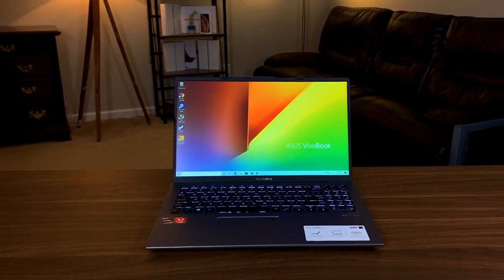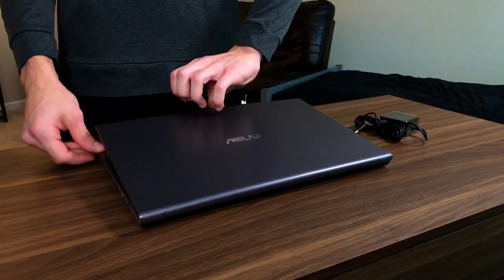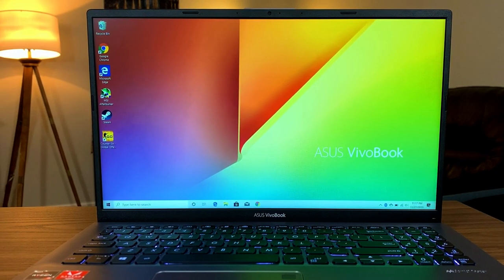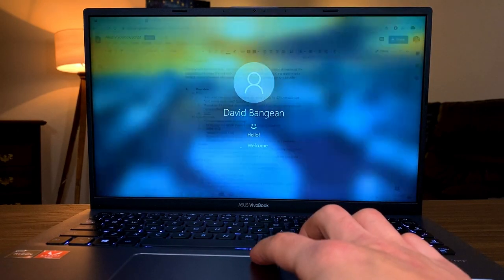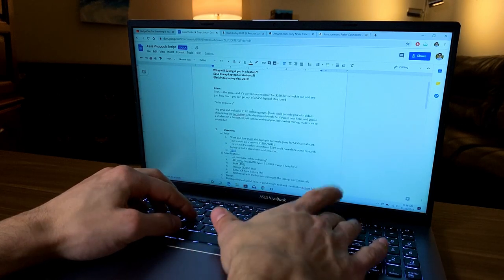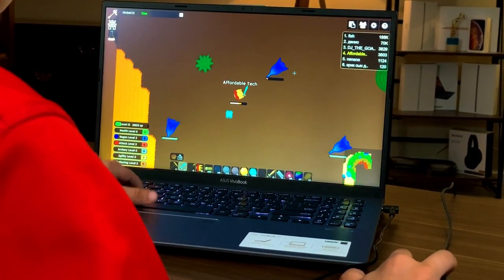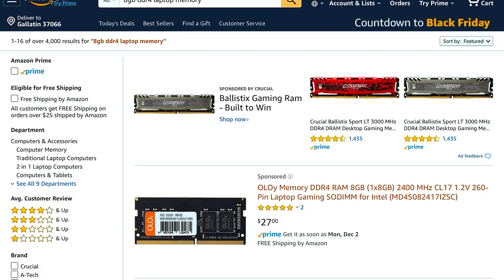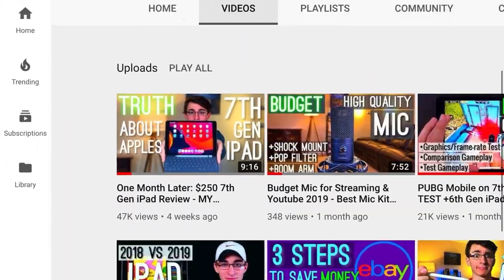$250 Laptop: Can you use it? - CHEAP Laptop for Students?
Thorough and in-depth review of the ASUS Vivobook 15! This laptop is currently on sale for $250 on Walmart, and I wanted to find out just how much laptop you can get for $250. A great 2019 Black Friday Deal! At such a cheap and budget price, is it any good?... Yes!

Yes! I personally can say it is, for it's price. Is this $250 is this the laptop for you? Well, I can’t say. Totally depends on your uses. What I can say is that you’re definitely getting a device with some significant value considering that price tag. I mean it’s a whole functioning laptop, that will handle all your basic tasks from web browsing, typing papers, media consumption, email, online shopping, and more. On top of that, it has a fairly decent build quality it’s totally fingerprint resistant, the bezels are minimal, and the keyboard functions well and is backlit. Honestly you’re getting a lot for $250, and it's comparable to the same amount of value as the 7th Gen iPad! I'm impressed and think if you're on a strict budget, and don't have room to work with, this is probably one of your best options!

Specs:  F512DA-WH31
AMD Ryzen 3 3200U + Vega 3 Graphics
4GB DDR4 RAM
128GB Sata 3 SSD
15.6" 1080p Display

This video was recorded using my iPhone, & edited with LumaFusion on my 2017 iPad Pro.

Gear I used in the making of this video:
Snowball Ice
MeFoto Phone Mount
My iPhone, & iPad

If you’re reading this I appreciate you! :)

Upload Date: 11/28/19
Sub Count:  2,101 wuuttt?!
Lifetime Views: 109k
Lifetime Watch Time: 5.8k hrs
Effort Crafted into this Video: ≈ 28.5hrs